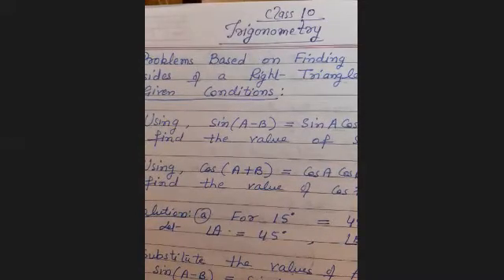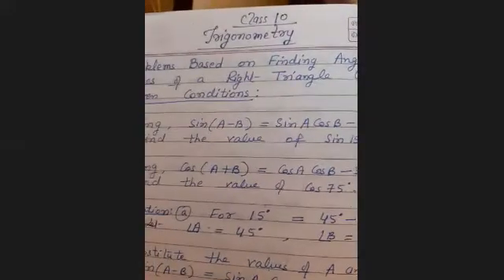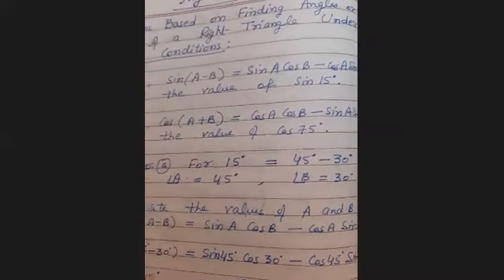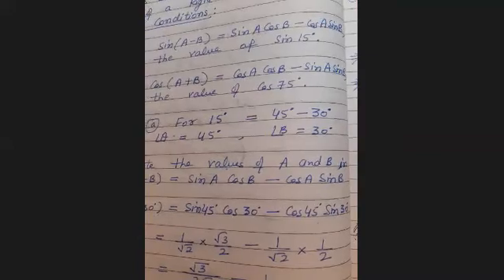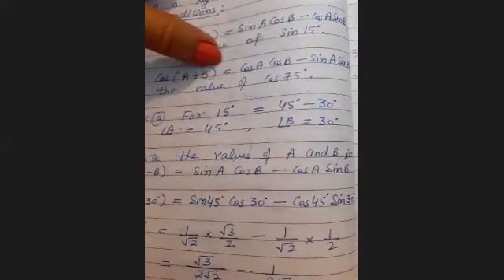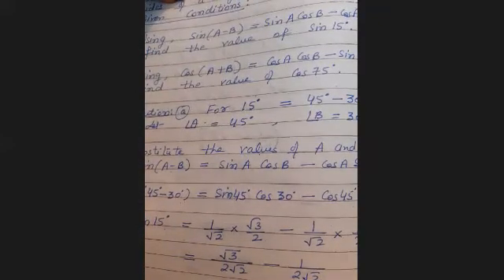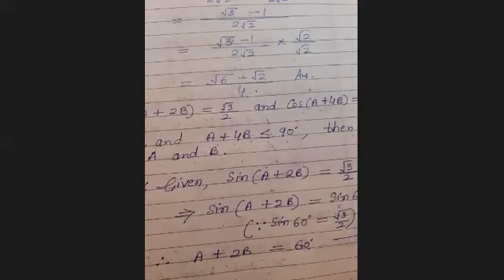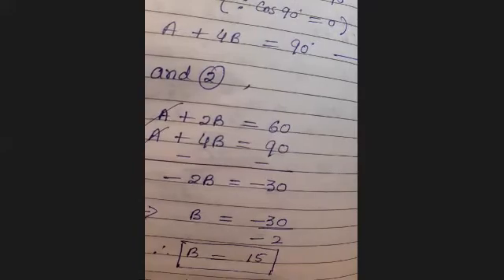CLASS X Maths TRIGONOMETRY Part 8